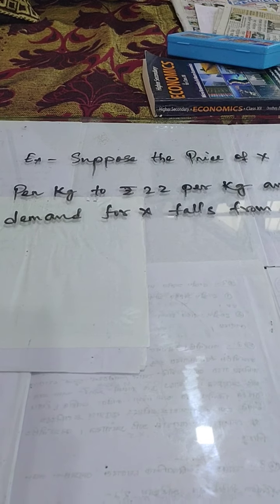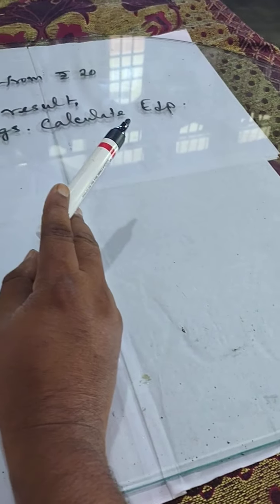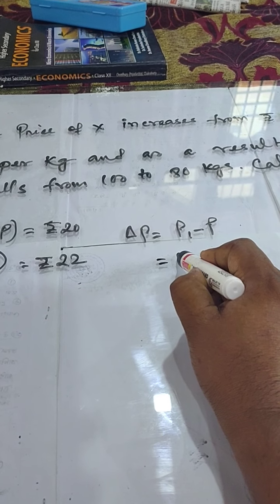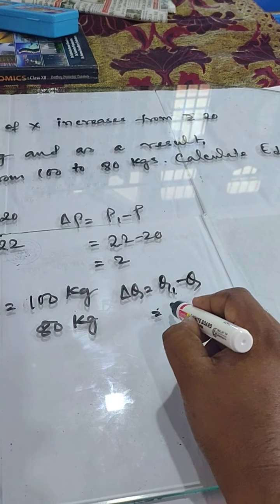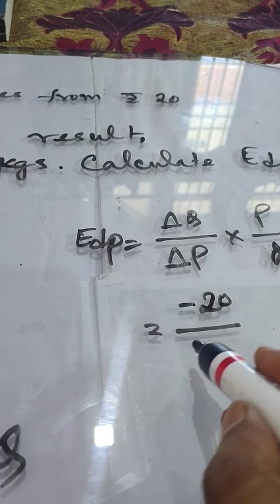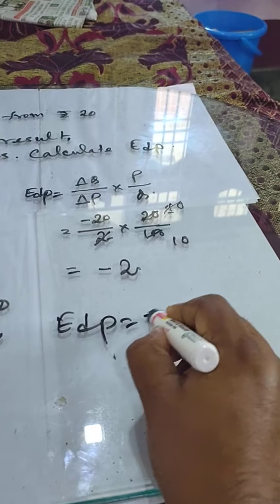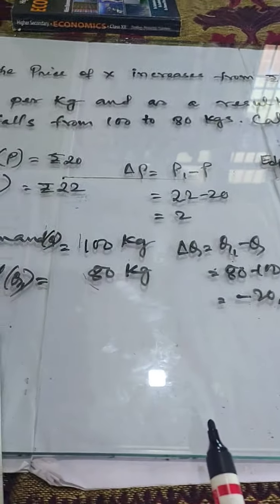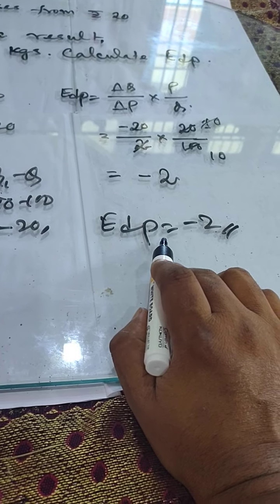Elasticity of demand 2